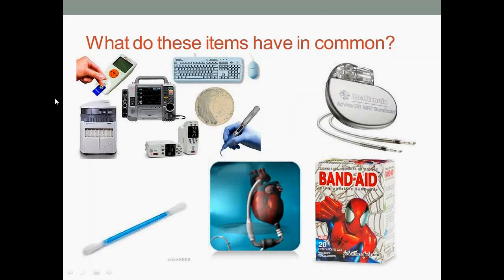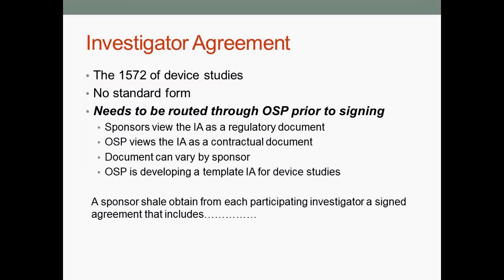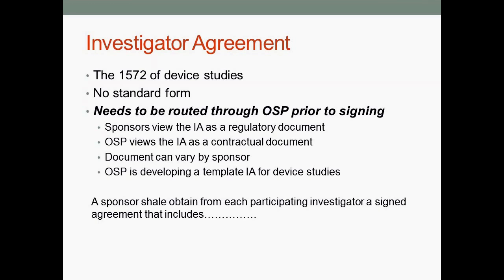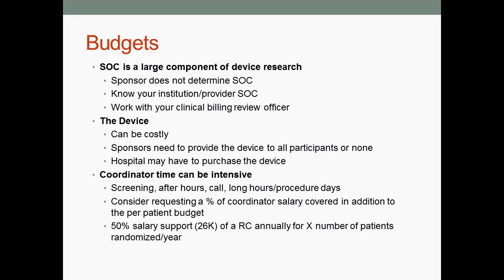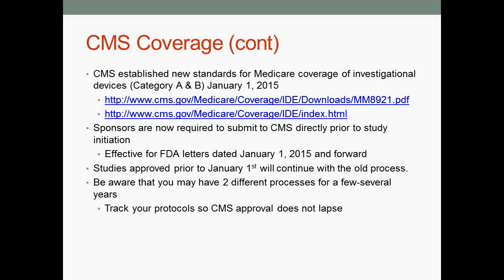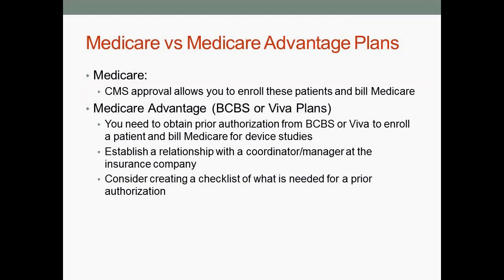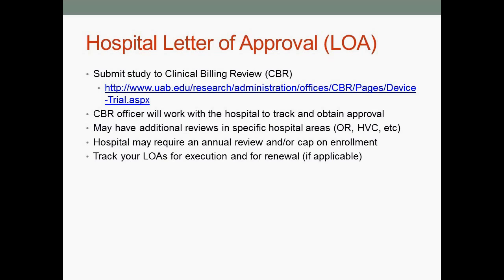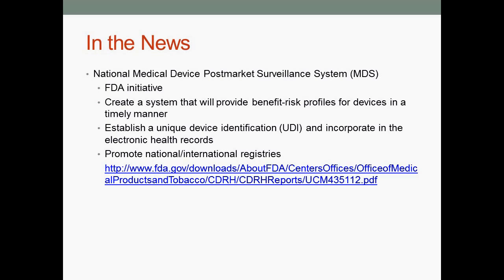"Issues and Challenges in Medical Device Research" - Cynthia Joyner, PhD, MPH, MSN, RN